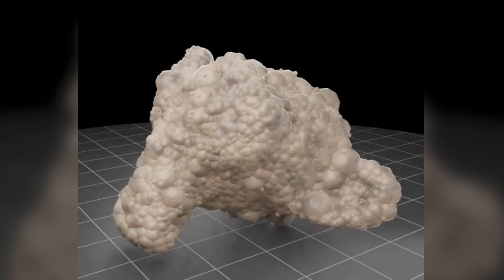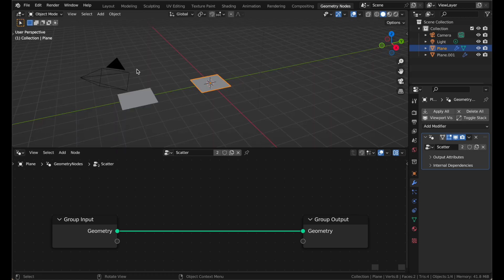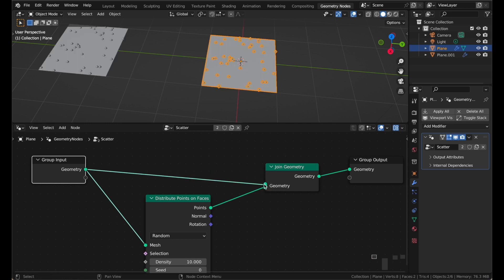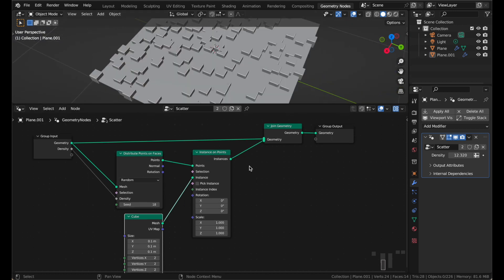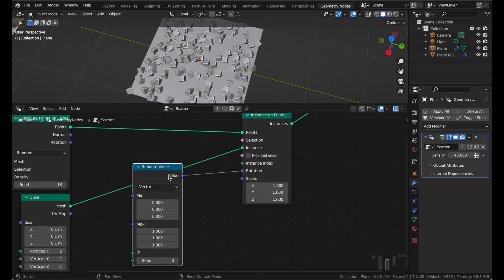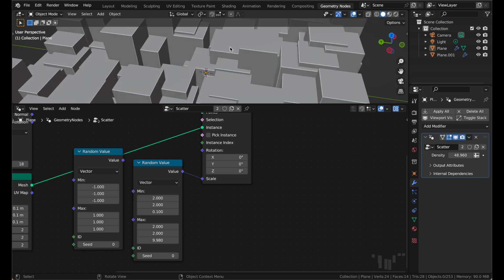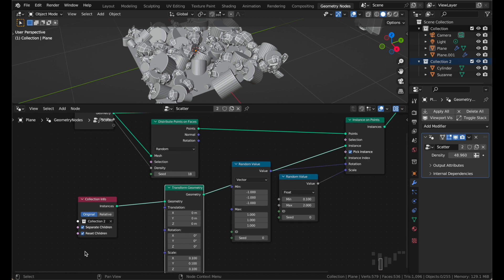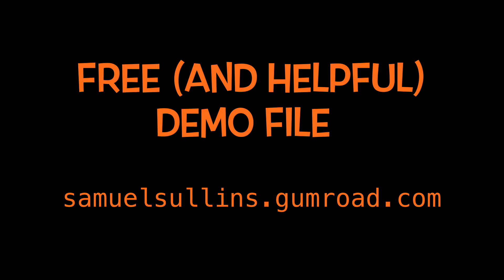Learn Geometry Nodes In 15 Minutes For Beginners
This video is the best and easiest way to dive into nodes.

After you watch it, you'll know what geometry nodes is, how they work, and how to build a scattering system.

Like the 'donut' of the geometry nodes world, only shorter and easier :)